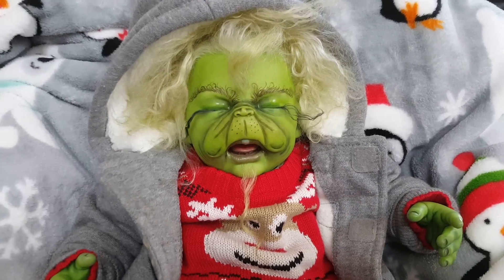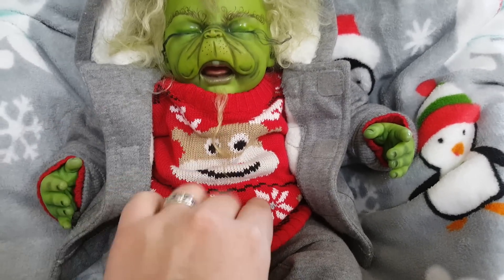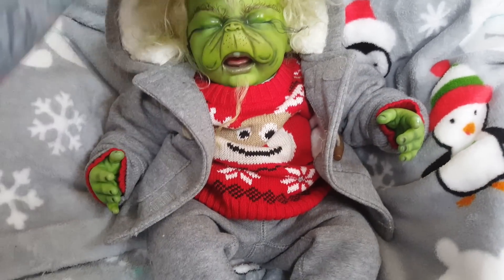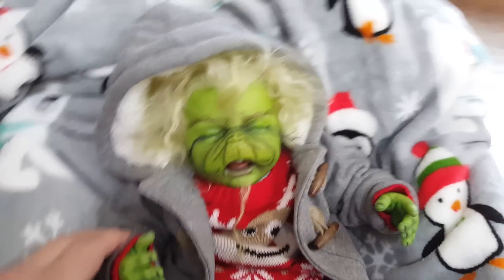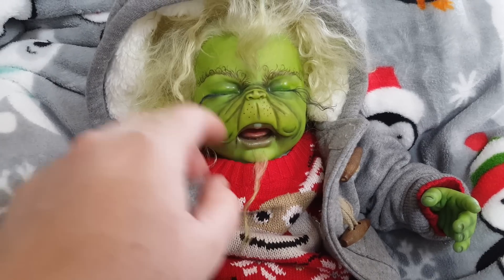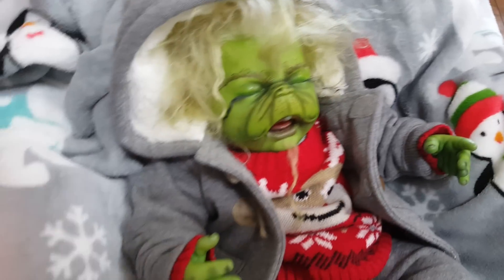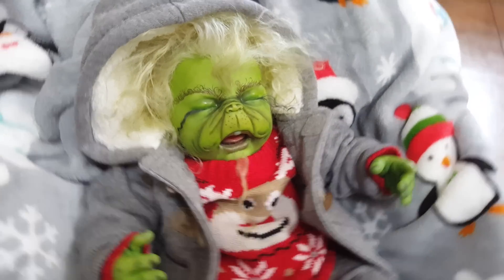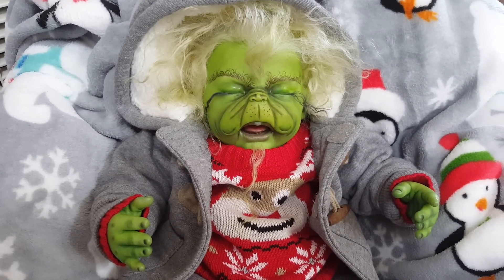Grinch Reborn Baby First OOTD